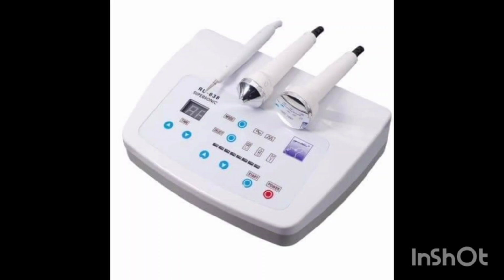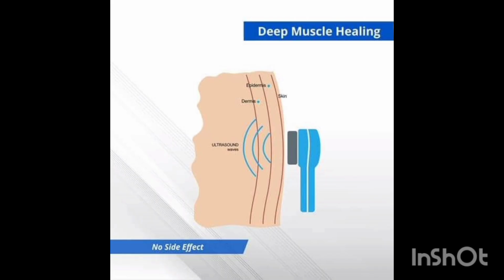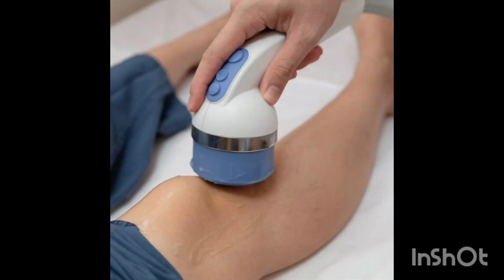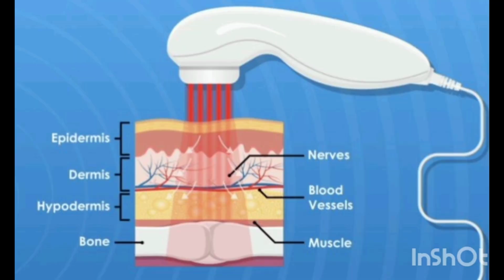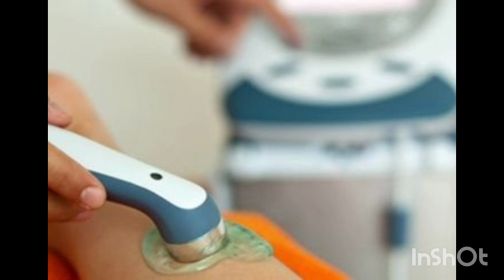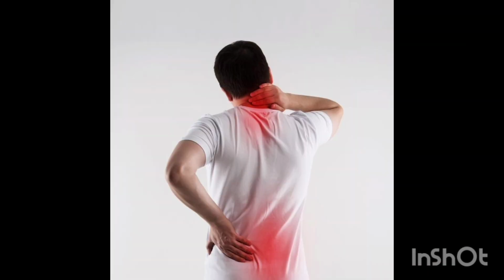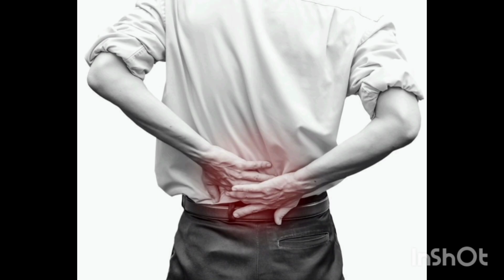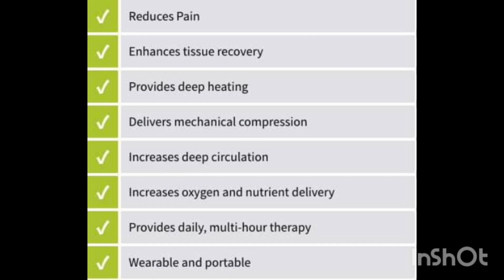Medical Insight: Healing with Sound: Intro to Ultrasound Physiotherapy: Pain Relief Beyond Surface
Discover the power of ultrasound in physiotherapy! In this short introduction, we explore how sound waves are used to target deep tissues, reduce pain, and accelerate healing. Perfect for those curious about non-invasive treatment options, this video breaks down the science behind ultrasound therapy and its role in injury recovery. Whether you're a patient or a healthcare professional, learn how this innovative technique can make a difference in your rehabilitation journey.

Feel free to tweak it based on your style!